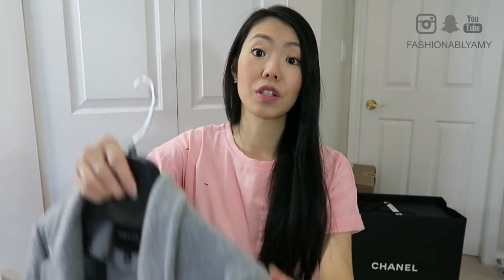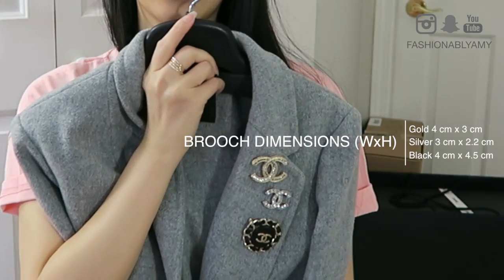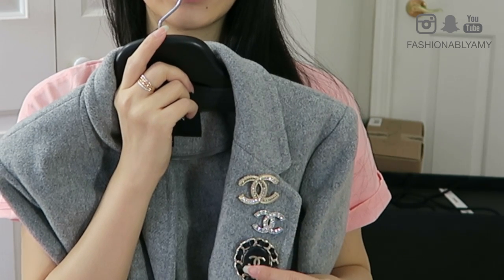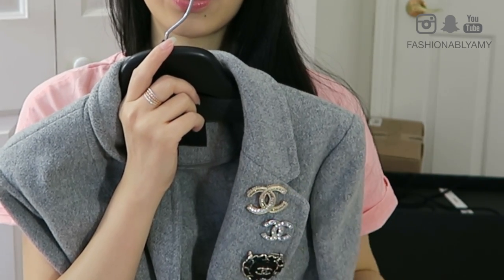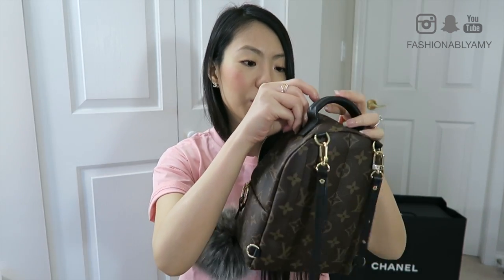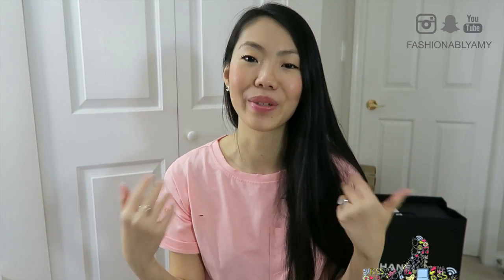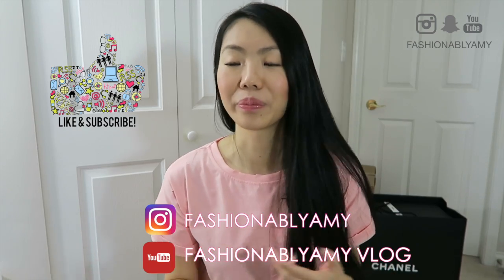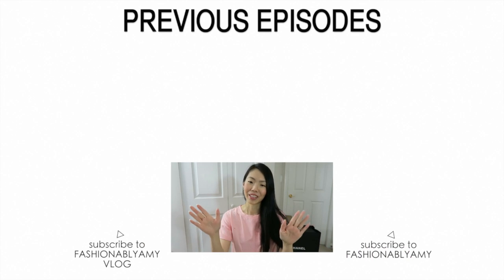Q&A #28: CHANEL BROOCHES, LOUIS VUITTON SAC PLAT, QUALITY ISSUES, REPAIR, WEAR&TEAR | FashionablyAMY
Hi loves, thanks for the great questions! Leave new ones down in the comment section :) Oh btw, I was mistaken, this distressed tshirt is actually from Romwe!

Share your pics with hashtag

► Babaton Stedman Coat

TOPICS MENTIONED:
1) Chanel Brooch Dimensions
3) Alma BB vs Palm Springs Backpack Mini: Which one fits more?
4) Pochette Metis vs Palm Springs Backpack Mini: Which one would I get first?
6) Silver vs Light Gold hardware: Chanel Mini Flap
7) Chanel authenticity card
8) Louis Vuitton Sac Plat

EDITING | Final Cut Pro X